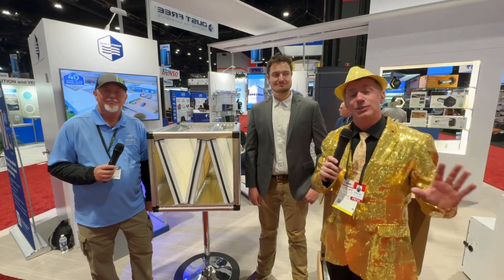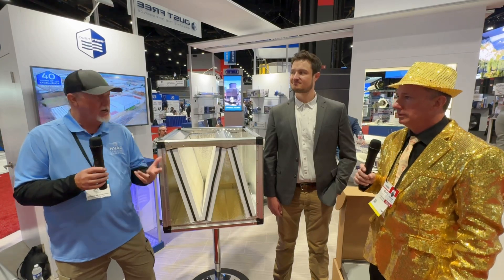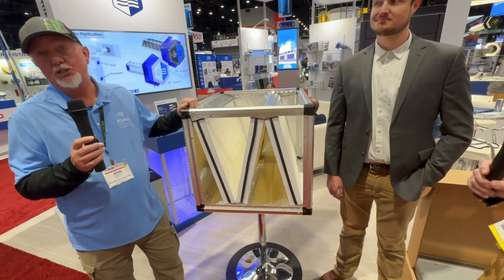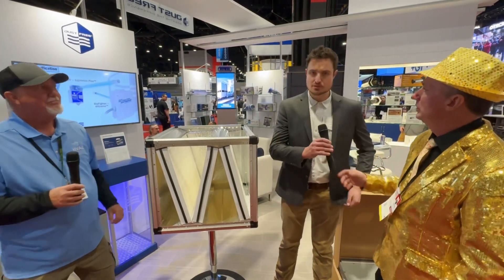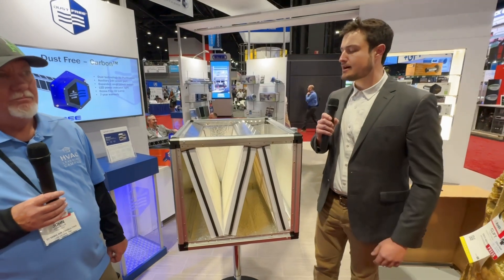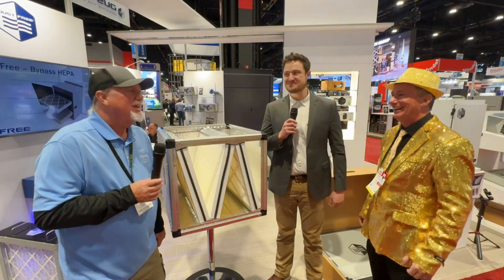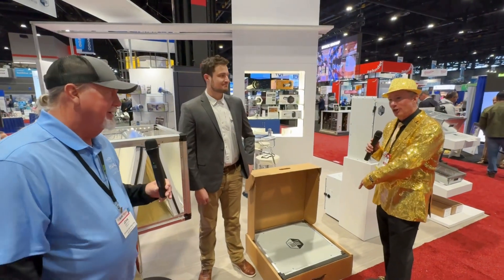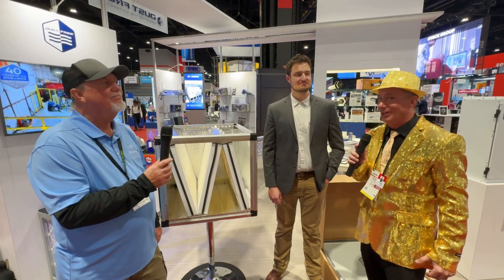Dust Free MERV16 filter for residential at the 2024 AHR Expo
“Did You Know?” there are MERV16 filter applications, with low static pressure, for residential applications? You should take a look at the new filter products from Dust Free, LP  with our good friend John Ellis, it’s always an educational IAQ conversation!